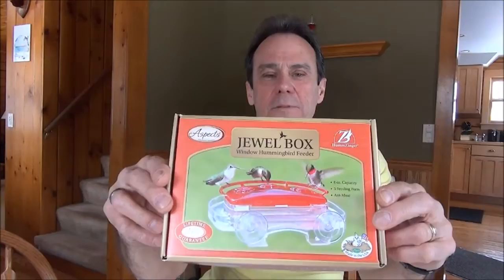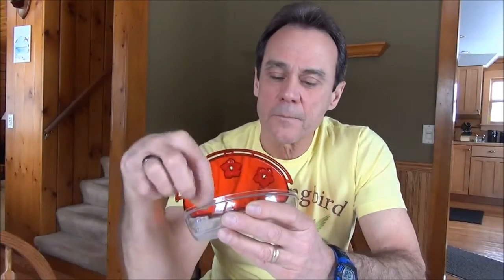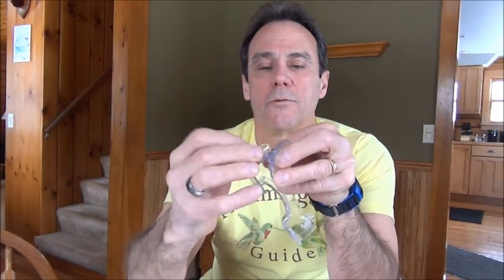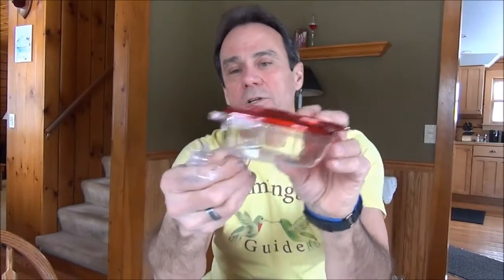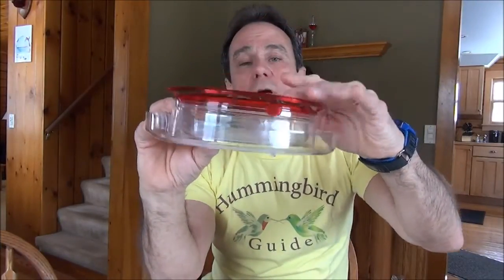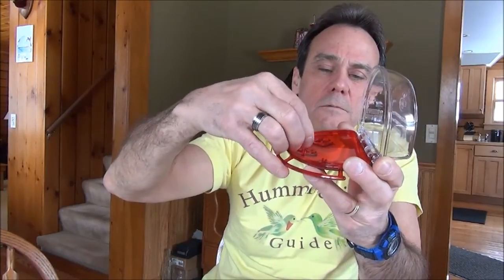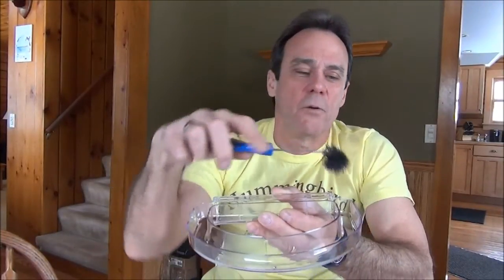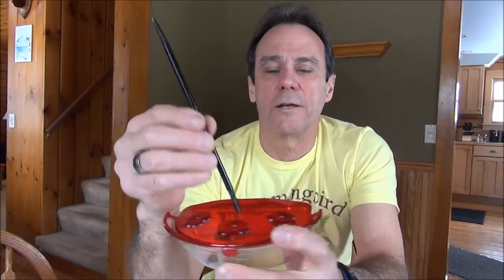Aspects Jewel Box Window Hummingbird Feeder Review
A review of the Aspects "Jewel Box" Window Hummingbird Feeder by  The Hummingbird Guide.